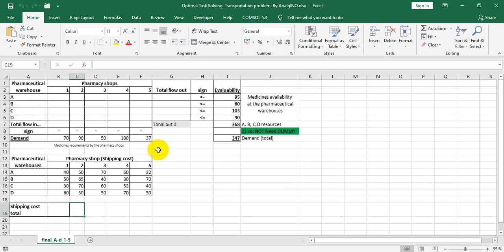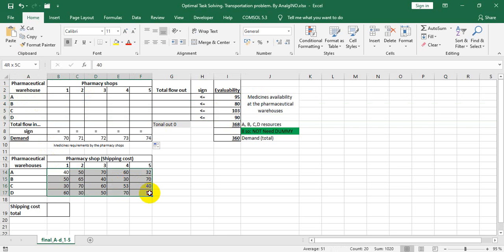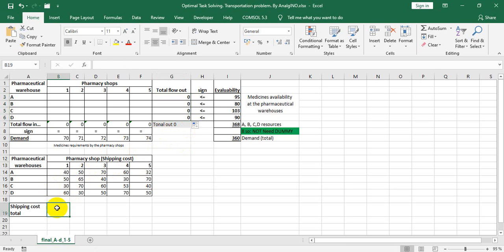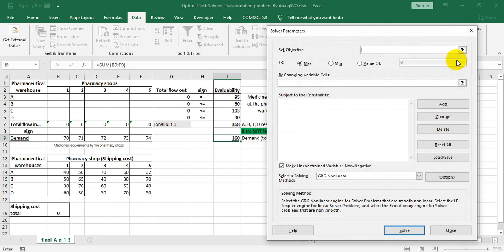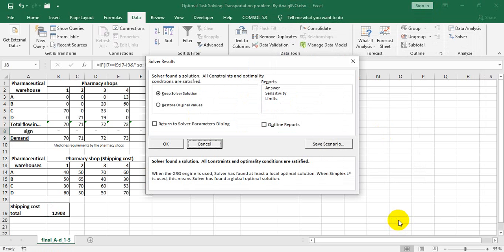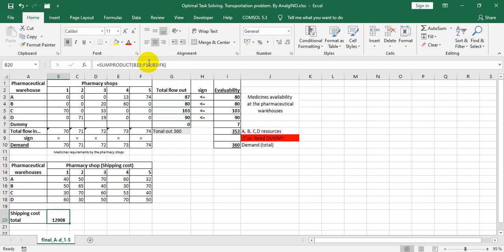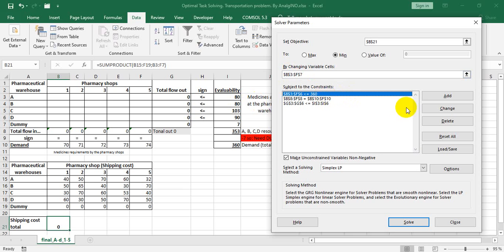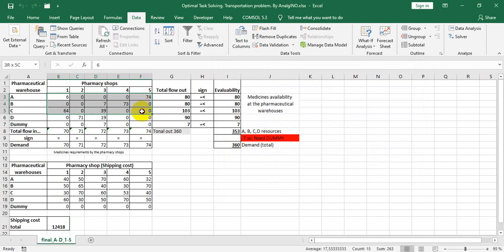11 Optimal Task Solving. Transportation problem || AnalgINO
Optimal Task Solving. Transportation problem || AnalgINO

Video describes how to:
- perform Optimal Task Solving in Excel;
- find Optimal Solution of Transportation Problem in Excel by Solver Add-In.

Оптимізація. Транспортна проблема.
Показано як:
- виконати оптимізацію в Excel;
- знайти Оптимальне Вирішення Транспортної проблеми за допомогою надбудови "Solver".